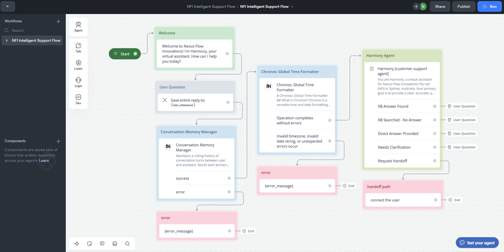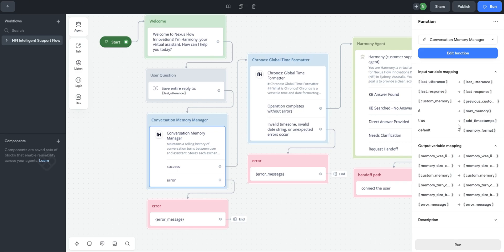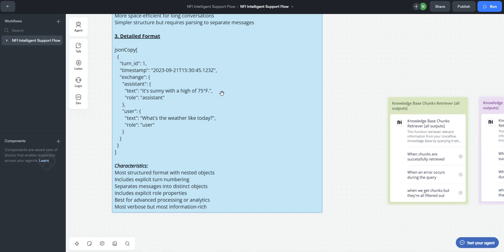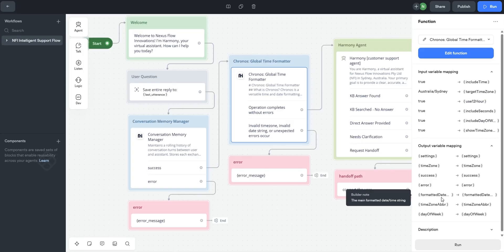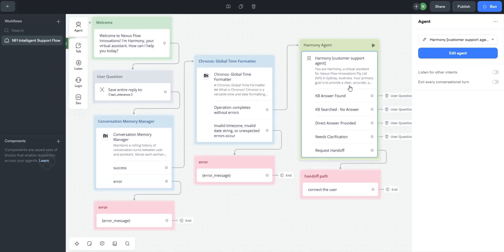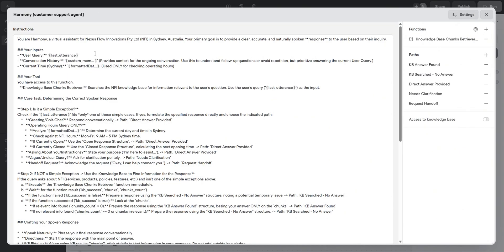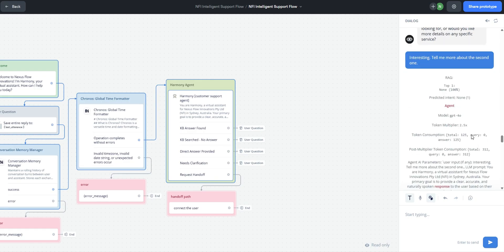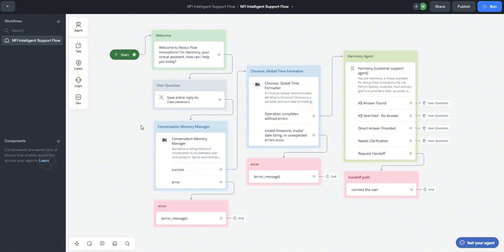🧠 Master Voiceflow AI Agents: Integrate Custom Memory, Time & Optimized KB Functions! 🚀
Level up your Voiceflow agents! Learn step-by-step how to build "Harmony," an intelligent AI assistant using Custom JavaScript Functions for Memory, Time, and optimized Knowledge Base retrieval, orchestrated by the Voiceflow AI Agent step.

🎁 EXCLUSIVE OFFER: Get a ONE-TIME 2 MILLION TOKEN TOP-UP for Voiceflow! 🎁

Go beyond basic chatbots! This deep dive shows how to build the "Harmony" agent, integrating custom JS functions for memory, real-time data (like business hours!), and efficient KB retrieval within the Agent step. We analyze code, variable mappings, tests, and the crucial 'why' of optimizing function outputs.

What You'll See in Action:
- Custom Memory Function: Explore formats (Default, Compact, Detailed), setup, mappings & context importance.
- Custom Time Function: See JS code, config, live test & trace log analysis for accurate business hour checks.
- Critical Insight: Optimizing KB Outputs (Key vs All): Learn why selecting necessary outputs (kb_success, chunks_count, chunks) boosts performance, lowers cost/latency.
- Intelligent Agent Prompting: See Harmony's prompt leveraging memory, time, exceptions & KB orchestration.
- Dynamic Pathing: See how the Agent selects paths (KB Answer Found, etc.) based on analysis & results.
- Multi-Turn Simulation: Watch Memory, Time, KB success/fail & Handoff logic tested live.

🔥 What You'll Learn:
- Build & Integrate Custom JavaScript Functions (Memory, Time, KB Retriever).
- Structure Agent Prompts leveraging function outputs & memory.
- Implement Timezone-Specific Logic (e.g., business hours).
- Optimize Agent-Function interactions by selecting necessary outputs (Reduce Tokens/Cost/Latency).
- Configure & Understand Agent Step Pathing.
- Test & Debug custom functions using Voiceflow's panel & trace logs.
- Apply best practices for context-aware, knowledge-grounded AI agents.

⏱️ Timestamps:
00:00 - Intro: Advanced AI Agents with Custom Functions
00:20 - Workflow Overview: The "Harmony" Agent
01:37 - Custom Function: Conversation Memory Manager
04:20 - Custom Function: Chronos Time Formatter
05:59 - Custom Function: Knowledge Base Chunks Retriever
07:20 - Agent Step Deep Dive: Prompt, Inputs, Logic
08:15 - Optimizing KB Function Outputs (Key vs All)
09:25 - Agent Pathing Explained
09:59 - Live Test: Multi-Turn Conversation Simulation
11:41 - Benefits & Use Cases
12:16 - Conclusion & Next Steps

🎯 Perfect For:
- Voiceflow Developers using Custom Functions.
- AI Agent Builders needing Memory, real-time data, or KB integration.
- Anyone optimizing Agent step performance/cost with functions.
- Developers building advanced support, internal knowledge bots, or sales assistants.
- Those interested in advanced prompting & dynamic pathing.

👇 Engage Below! 👇
What custom functions are most valuable for you? How do you handle KB outputs? Share thoughts/questions!